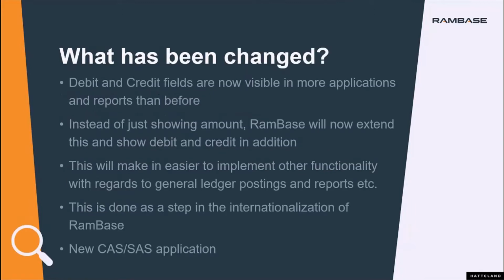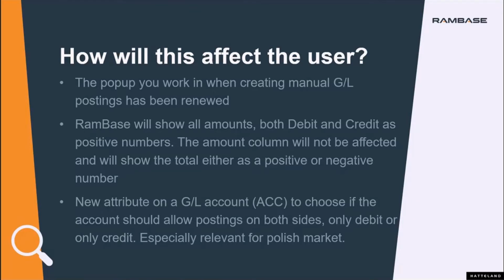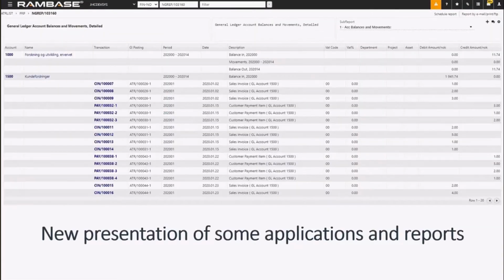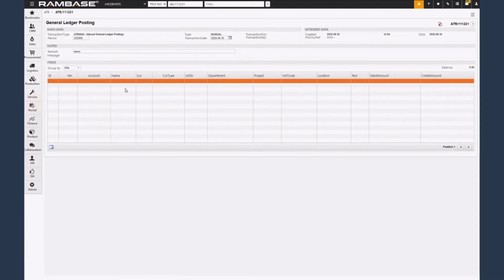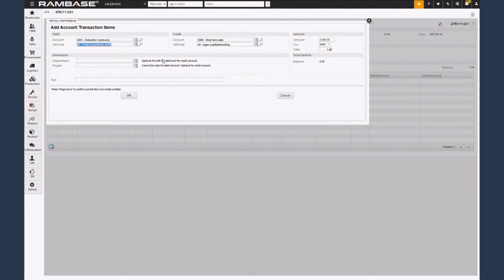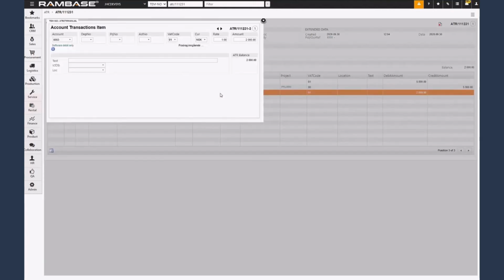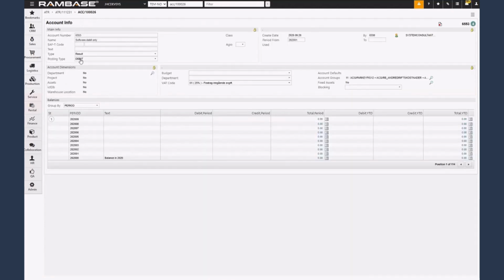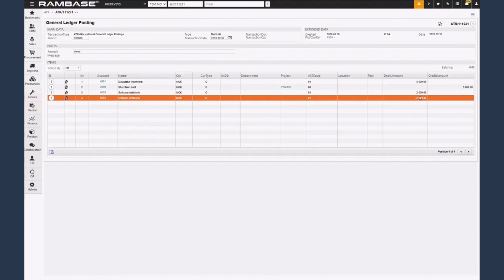Webinar - Debit and Credit Functionality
The new functionality makes it easier for the user to get an overview of how the various documents are posted in the accounts.